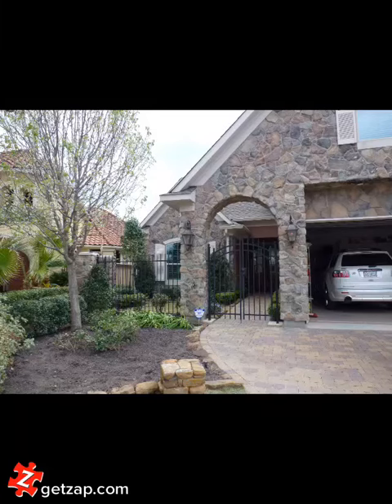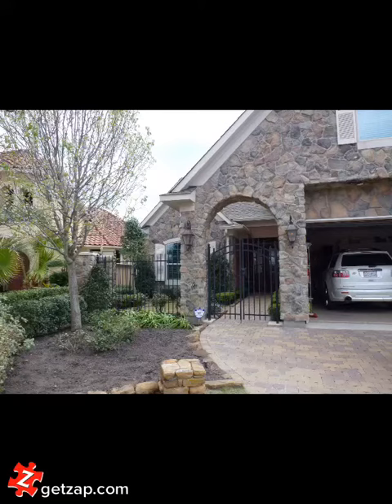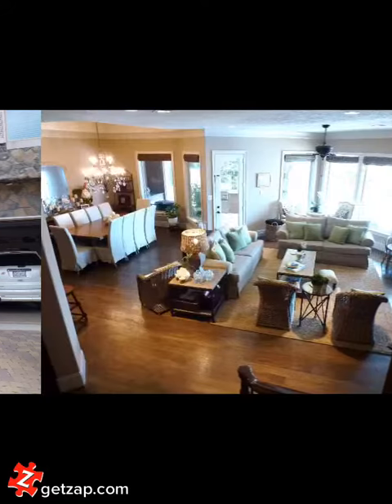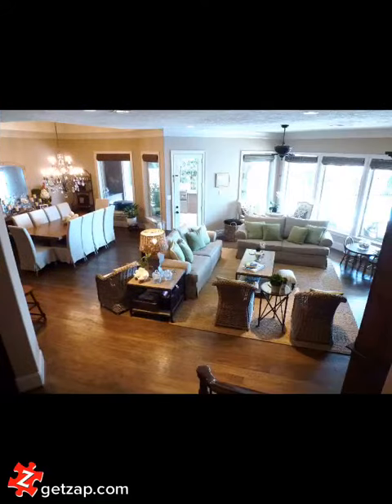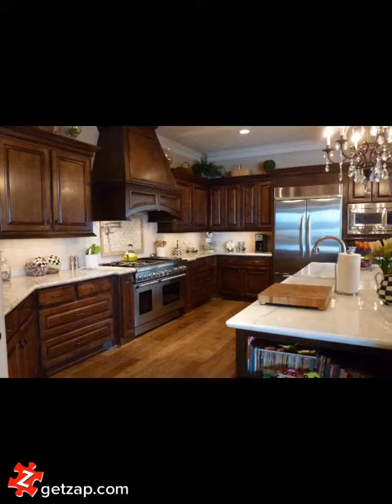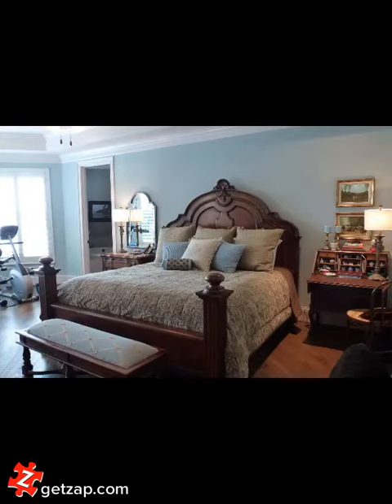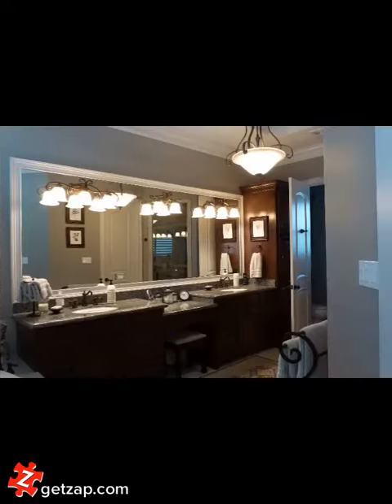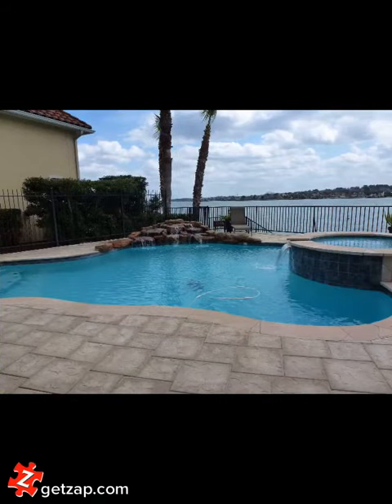Real Estate: Lake Conroe Listing